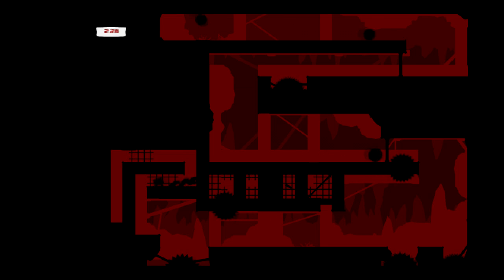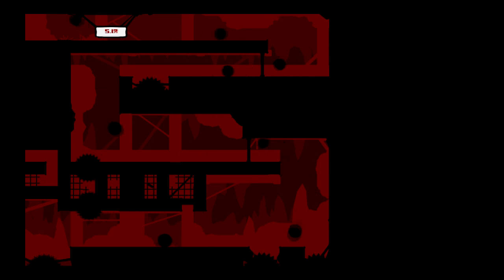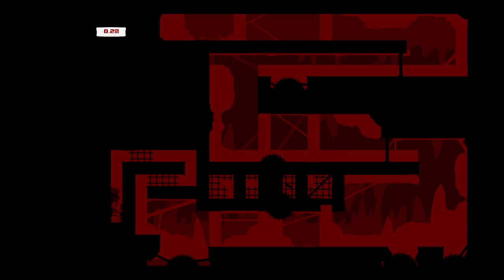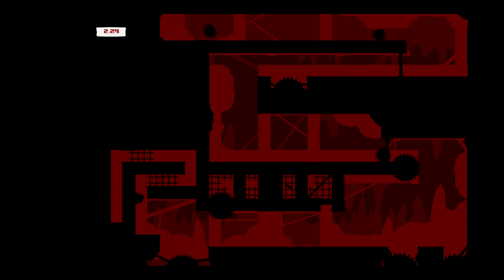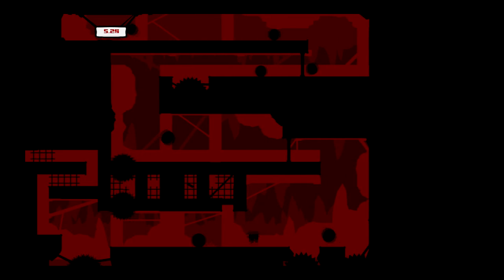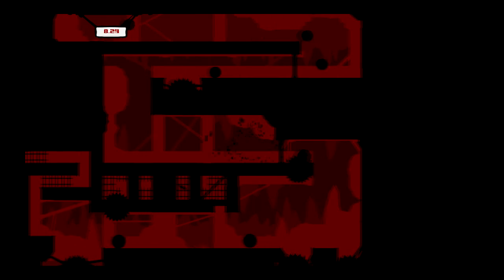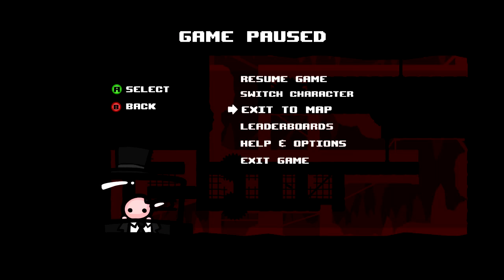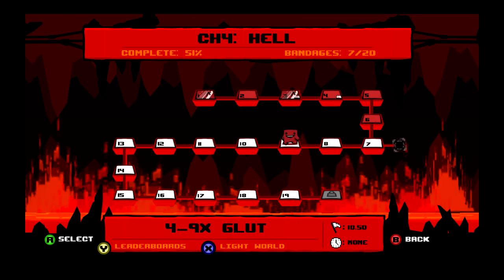Let's Play Super Meat Boy: Episode 97 - Why did I upload this.....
Super Meat Boy Let's Play - Episode 97

In this episode 30f6 plays SMB.

Super Meat Boy was created by Team Meat and I am simply hoping to entertain by doing a let's play (rage through) of the game.

The pictures within the thumbnail were hand drawn by Xirix Lunara as a themed version of the versus image we use (for me) in our BlackMateriaLP versus videos.